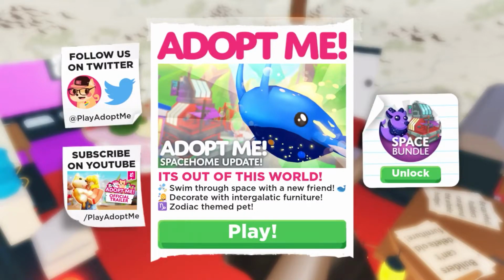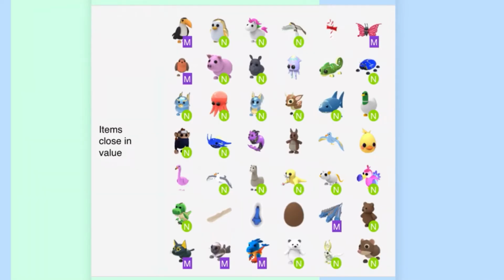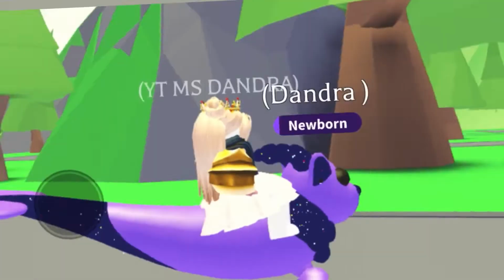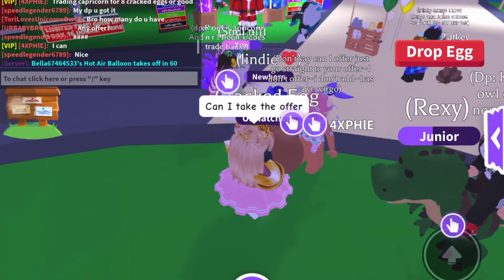How I Got A Ride Capricorn